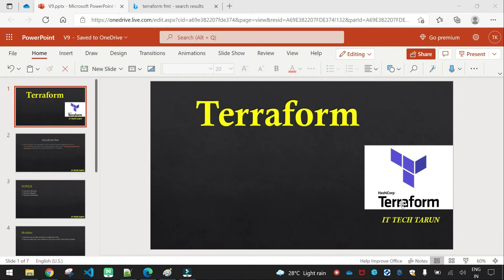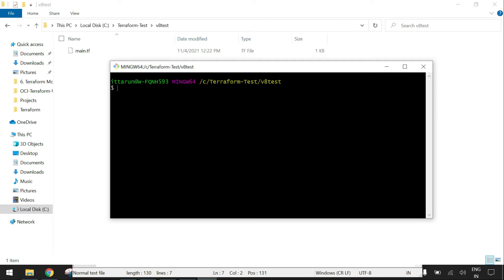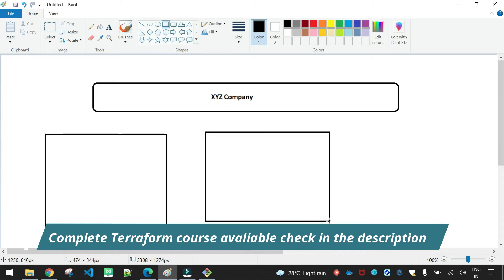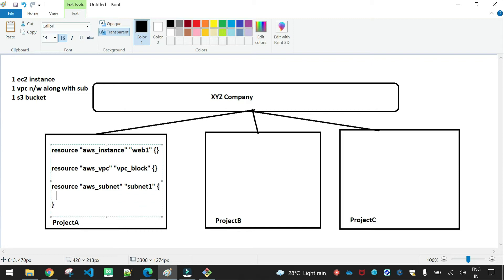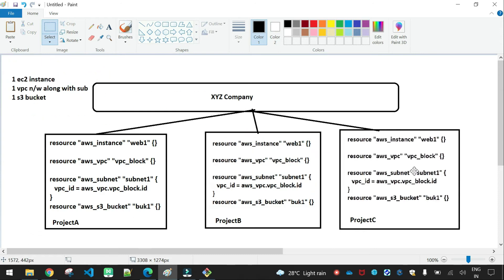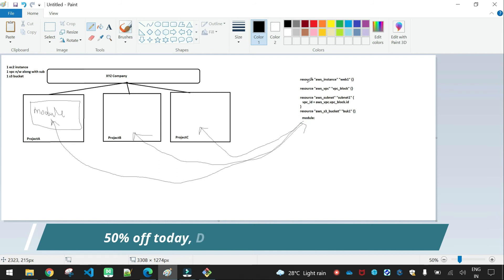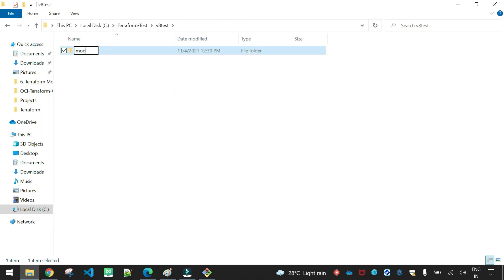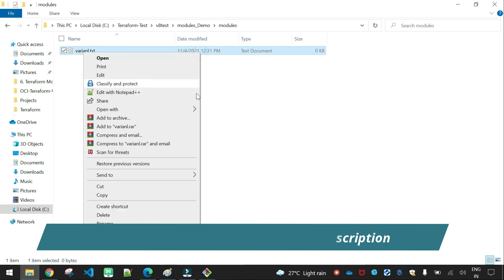uses of modules in terraform | terraform fmt command | ittechtarun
Welcome to ITTECHTARUN channel